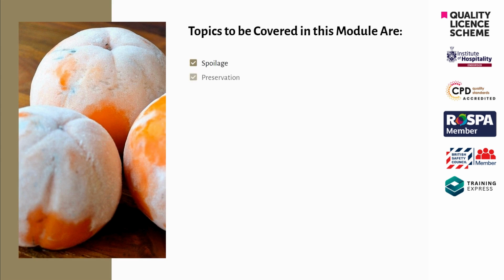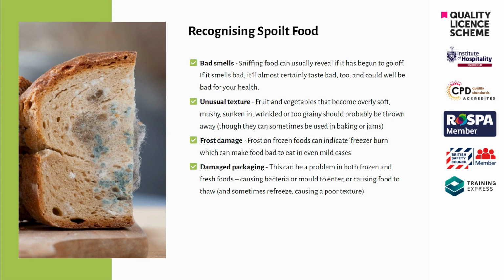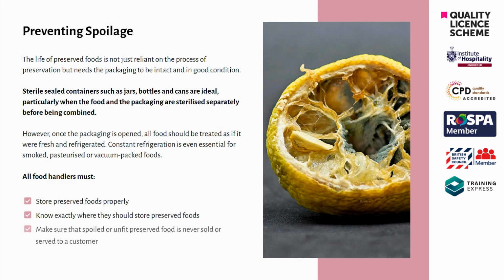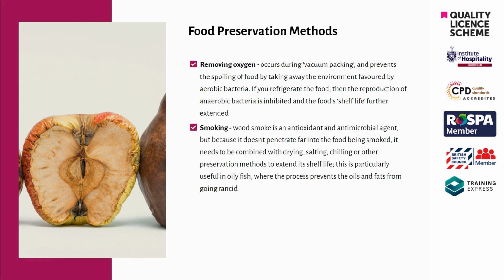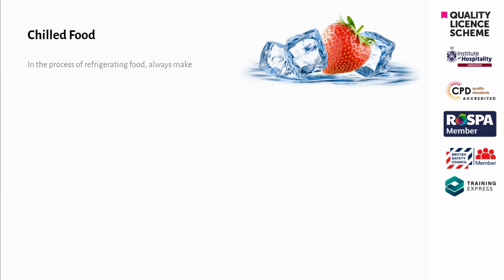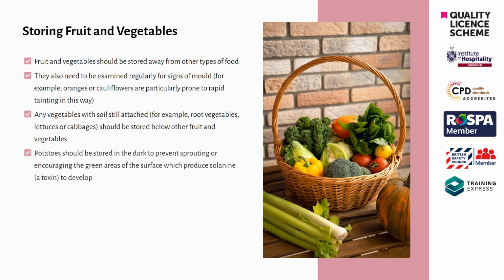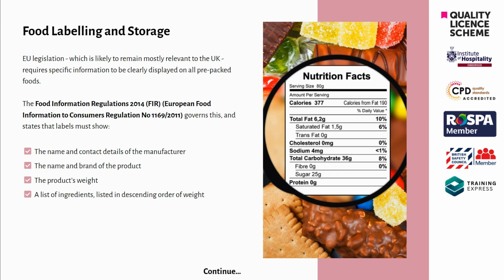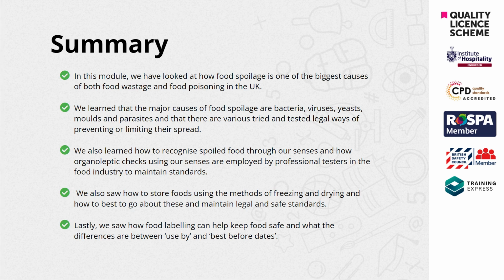Food Hygiene Level 3 | Online Course | Training Express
🍳 Food Hygiene and Safety Level 3 | Online Course | Training Express UK

Advance your career in the food industry with our Food Hygiene Level 3 Online Course, designed for supervisors, managers, and food business owners. Learn how to manage food safety systems, maintain hygiene standards, and comply with UK Food Safety Regulations to protect both staff and customers.

📘 What You’ll Learn:

Advanced principles of Food Hygiene and Safety
Roles and responsibilities of food supervisors and managers
HACCP principles and implementation ✅
Contamination control and allergen management
Food storage, preparation, and temperature control 🌡️
Legal compliance under UK Food Safety Law

🎯 Who This Course Is For:

Food business owners & managers
Supervisors and team leaders
Catering & hospitality professionals
Anyone needing an advanced food hygiene certificate

✅ CPD Accredited & QLS Approved
✅ Meets UK Food Safety Standards
✅ 100% Online | Flexible Learning | Instant Certificate